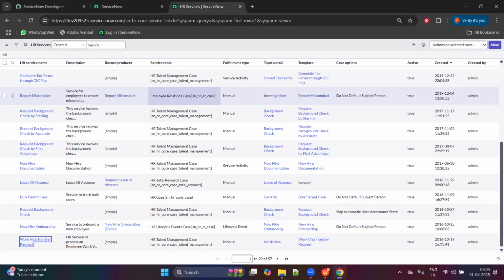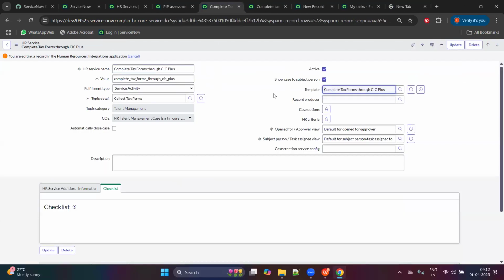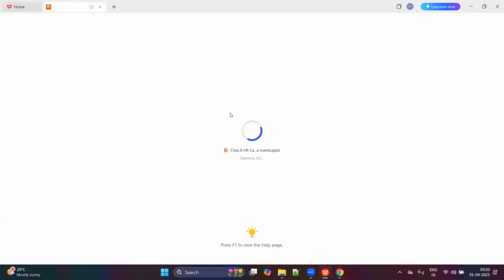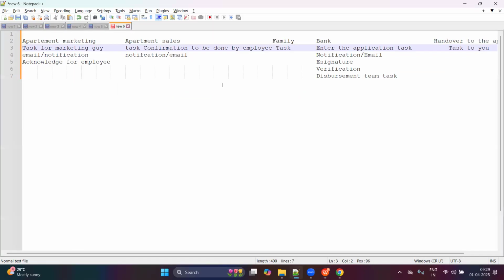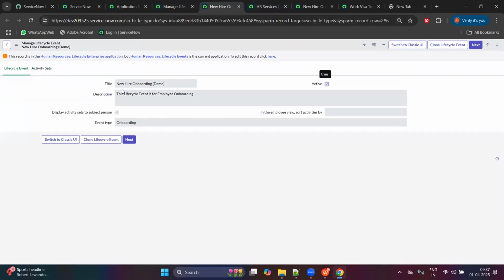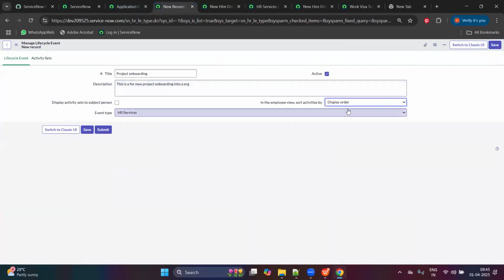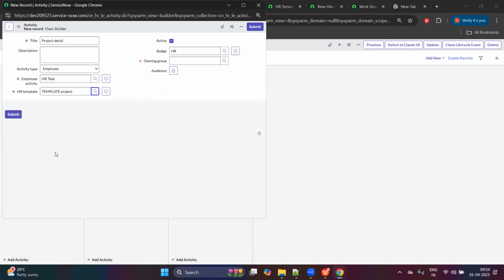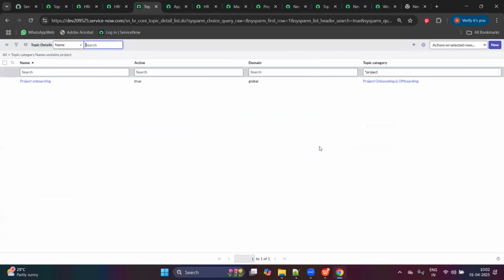HRSD Lifecycle Events part 1 explained in detail.Contact us at 6304422358